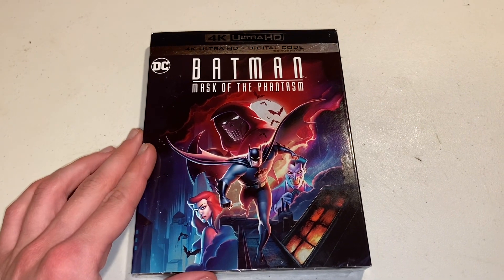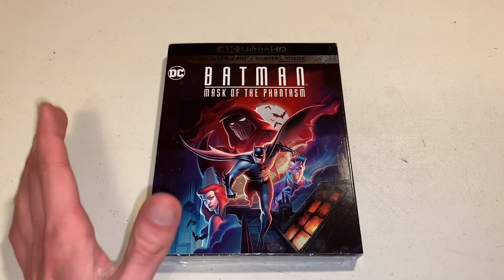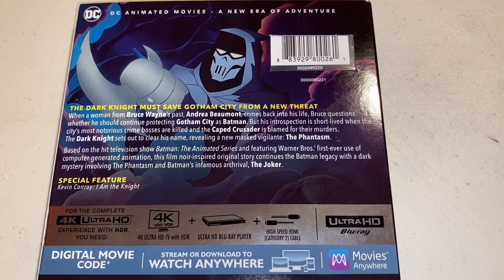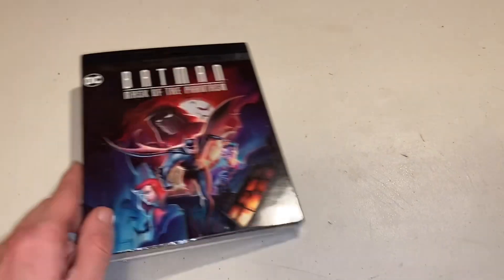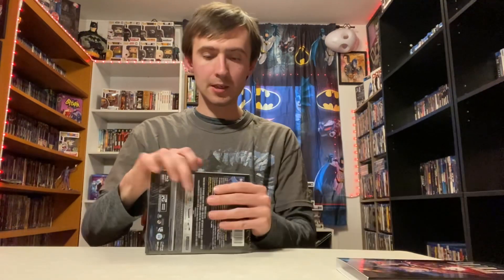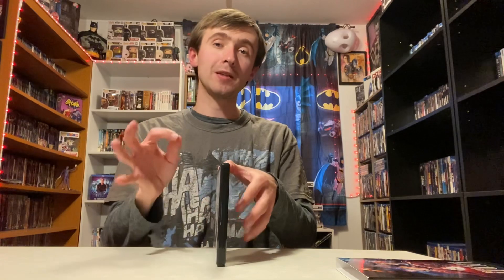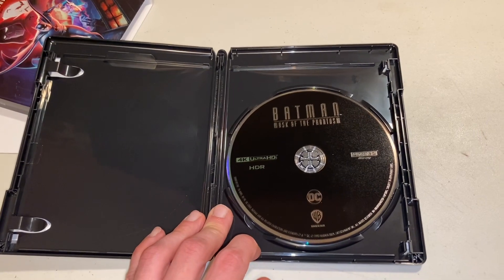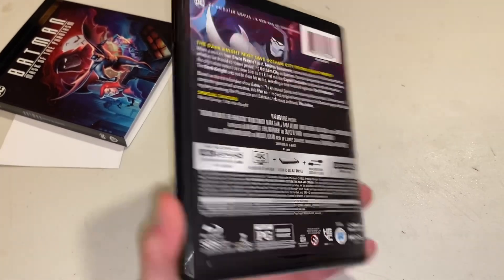Batman Mask Of The phantasm Blu-Ray 4K Unboxing